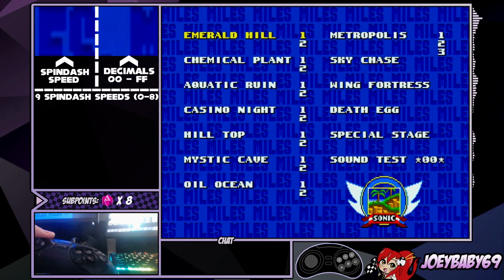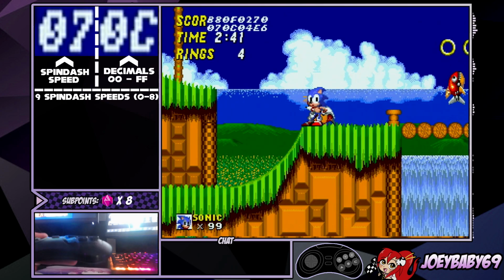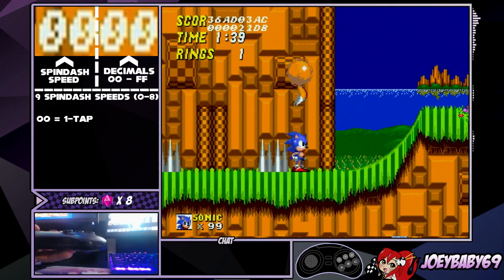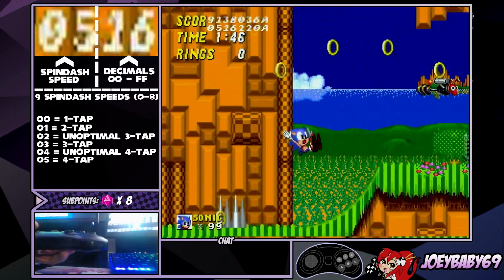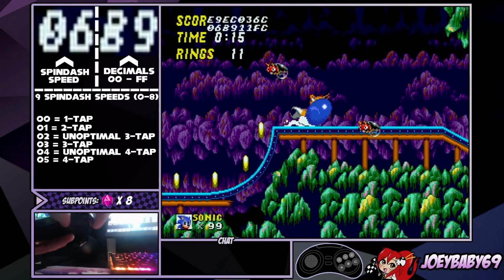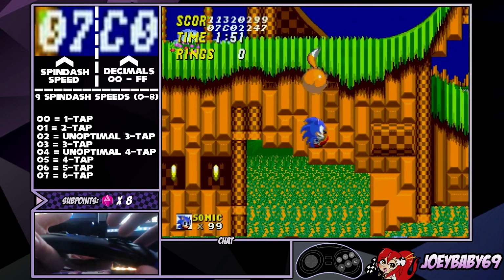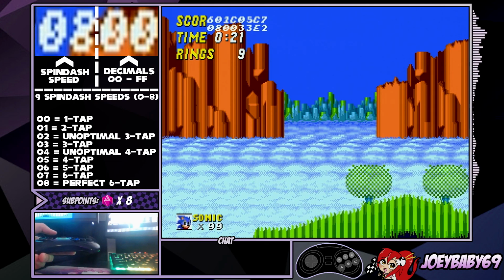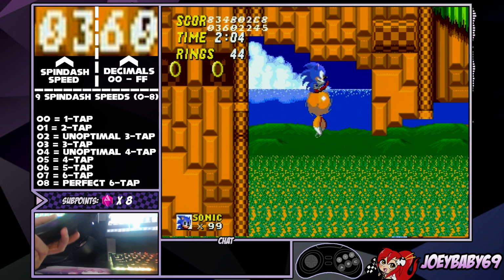All About Sonic 2 Spindashing (Speedrun Tutorial)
Making a video to help anyone involving Spindashing in Sonic 2 by yapping about as much important information that I know of which could help in the speedrun. Hoping it can aid in improving execution while learning about all the possible spindash speeds and their uses.

0:00 - Intro
2:36 - Basics + 6TAP Spindash + Hand Grips
6:10 - Spindash Practice Spot
6:50 - Straight Jump
7:24 - 1TAP Spindash
8:45 - 2TAP Spindash
9:13 - 3TAP Spindashes
11:39 - 4TAP Spindashes + Strats
17:23 - 5TAP Spindash + Strats
19:34 - 6TAP Spindash+
21:47 - Perfect 6TAP Spindash + Strats
28:47 - Recap